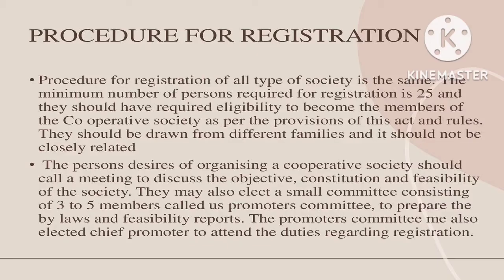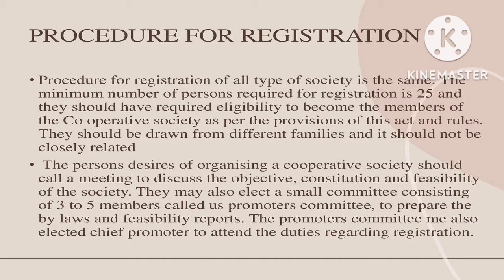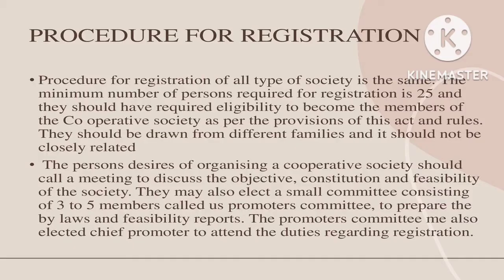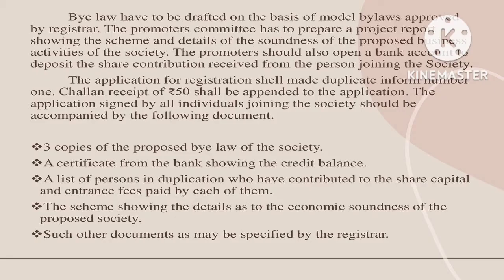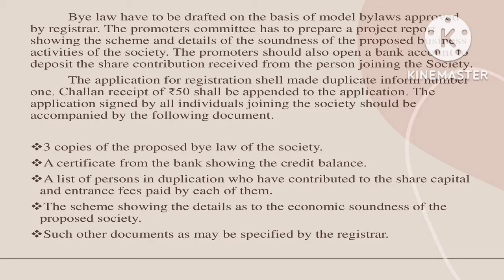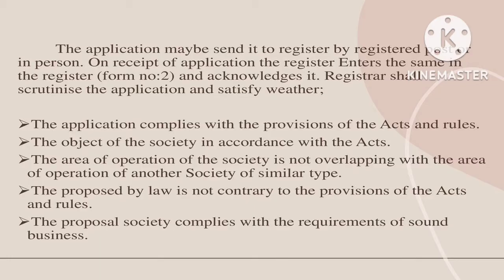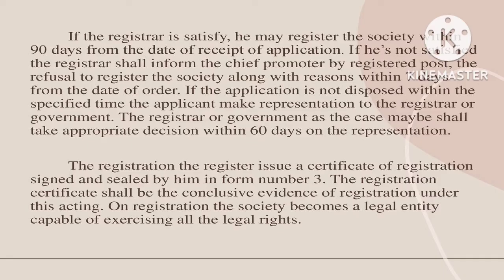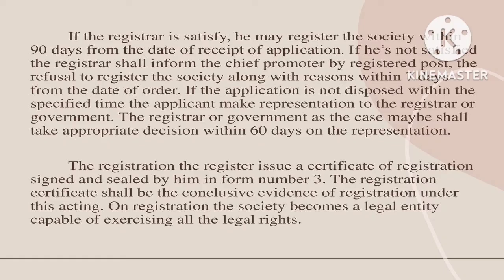Registration of Co-Operative Societies || Co-Operative Legal System || Module-2 || Part-2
This is the second part of second module in the 5th semester subject cooperative legal system. Registration of cooperative societies is the topic discussed here.